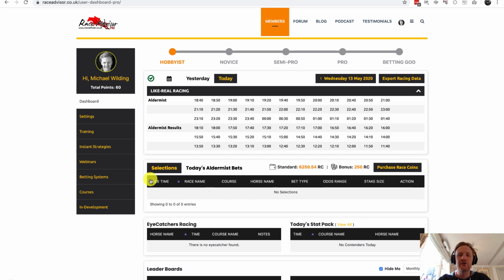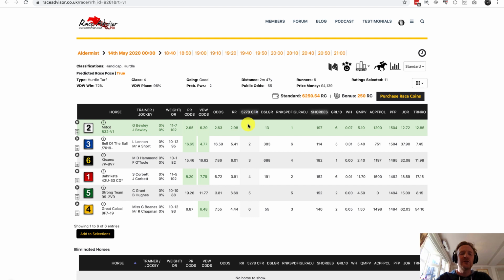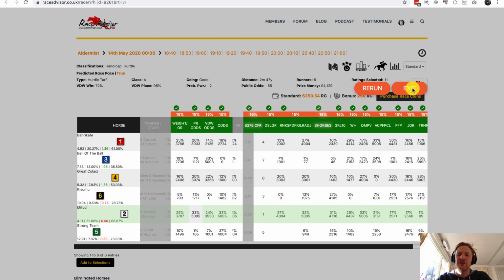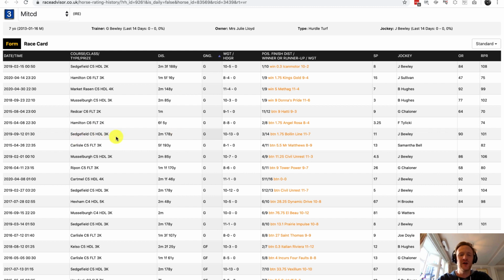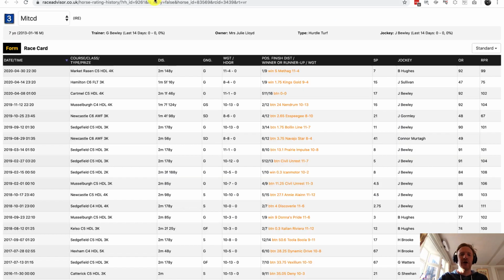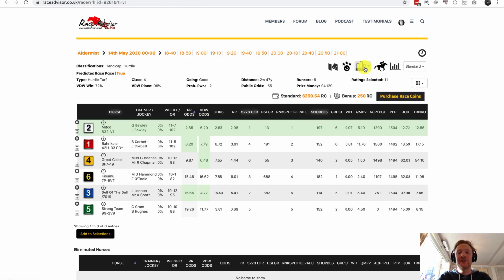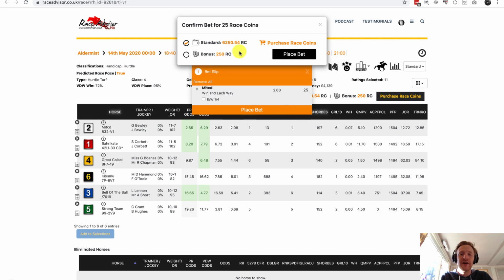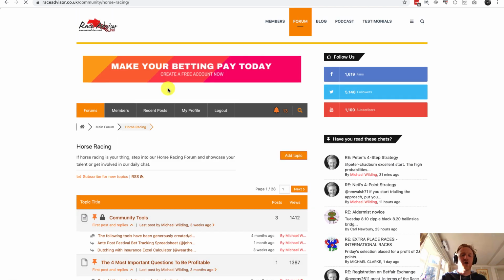Race Advisor Pro Speed on Hurdle Turf (Strategy)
Discover how to analyse horse races, and find winner using speed on Hurdle races with the Race Advisor Pro